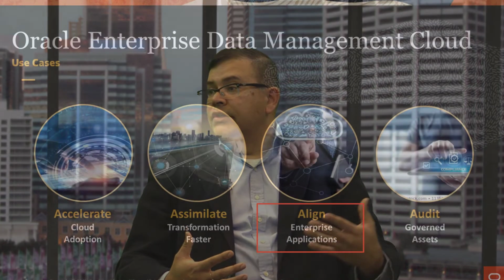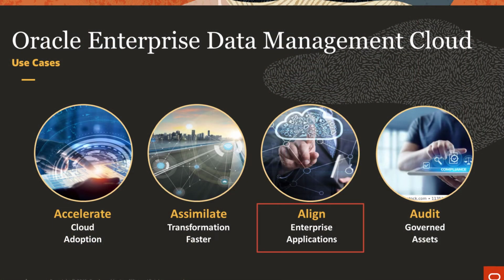Oracle EPM Cloud Today Managing Enterprise Data Featuring Rahul Kamath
Season 1 Episode 4: Rahul Kamath will be talking about Enterprise Data Management. He’ll talk about how it differs from traditional master data management, and what makes Enterprise Data Management unique.